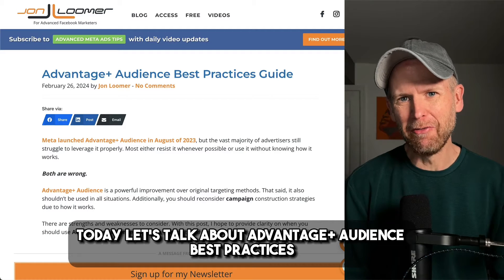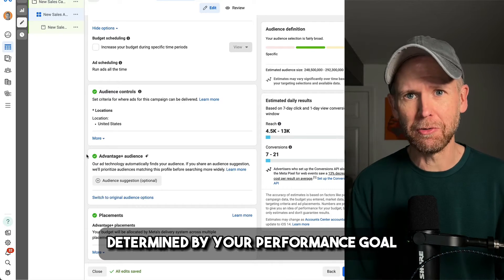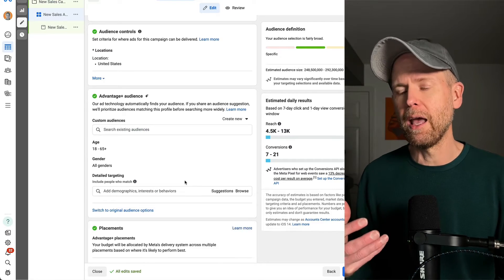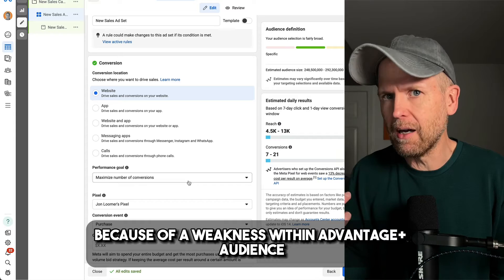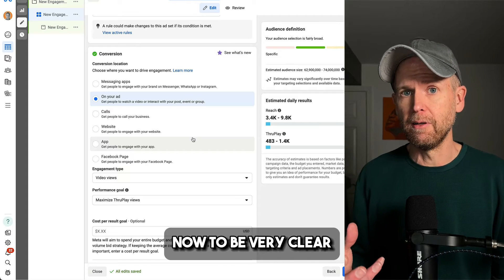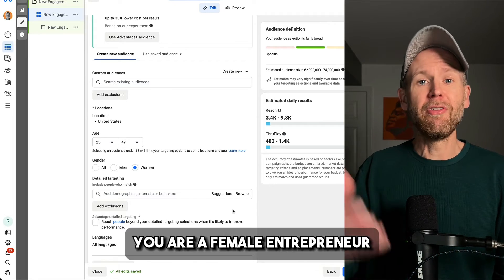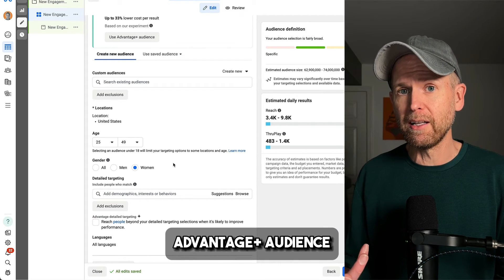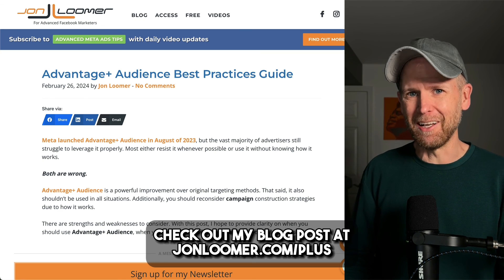Advantage+ Audience Best Practices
Most advertisers are confused about how and when to use Advantage+ Audience, its benefits and weaknesses, and how it impacts our overall strategies. This video is meant to clear that up.

This video is focused on four primary points:

1. Audience suggestions and when/whether you should use them
2. When you should use Advantage+ Audience
3. When you should instead use the original audience options
4. How Advantage+ Audience impacts campaign construction

Do not be scared of using Advantage+ Audience, but also know when it may be best to avoid it.